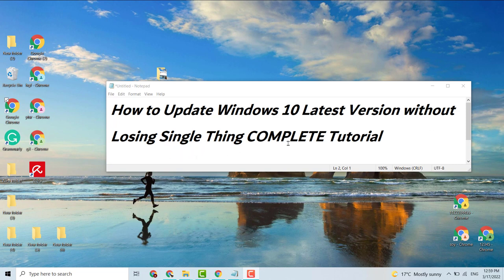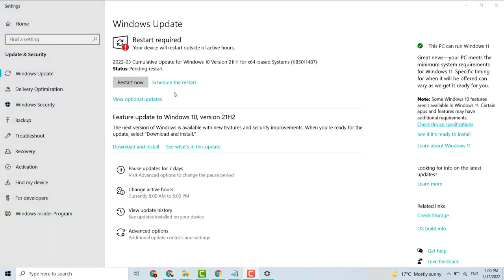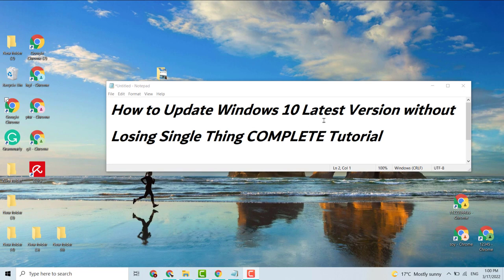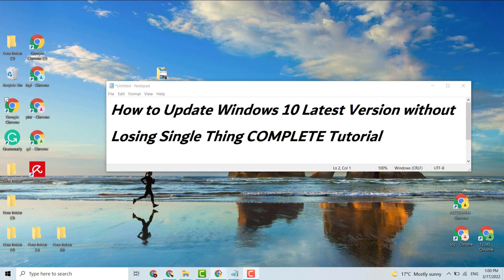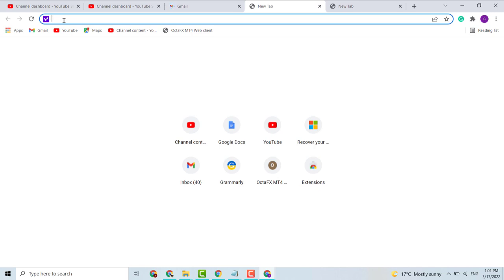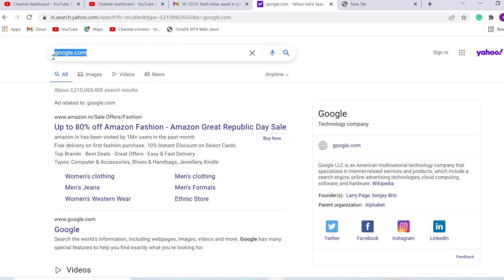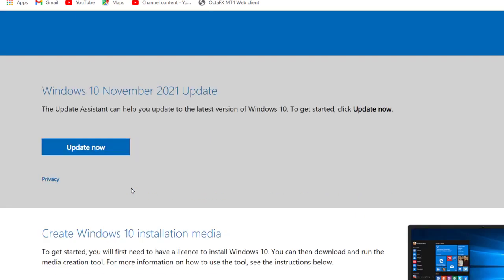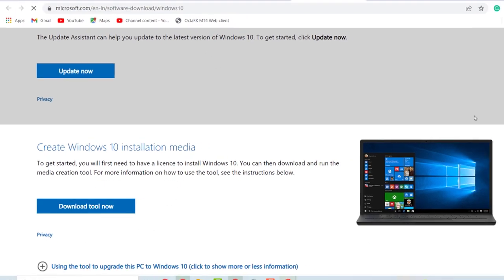How to Update Windows 10 /11 Latest Version without Losing a Single Thing [COMPLETE Tutorial]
How to Update Windows 10 11 Latest Version without Losing Single Thing COMPLETE Tutorial